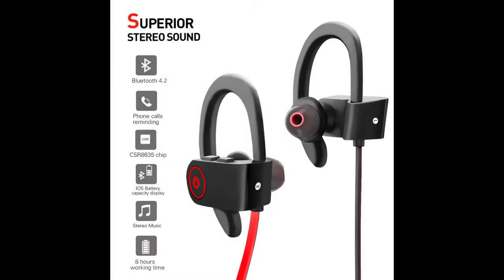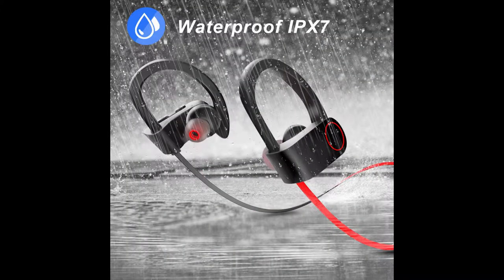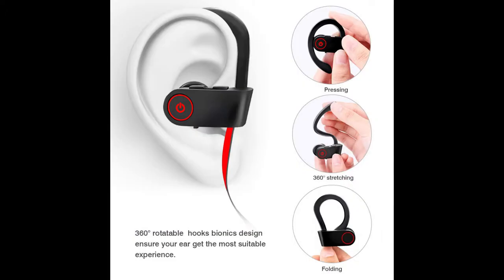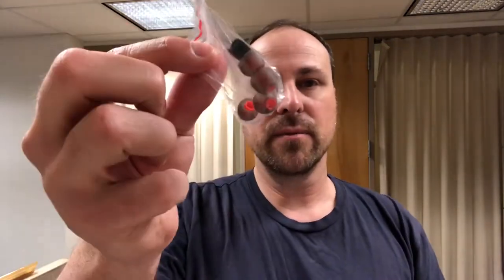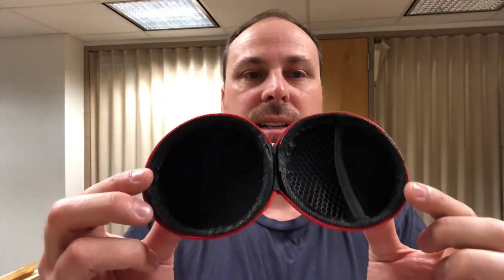REVIEW: Jecoo Bluetooth Wireless Headphones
The Jecoo Bluetooth headphones provide good sound quality and great value. For only $20 you get a set of wireless earphones that you can use with Android an iOS devices.

As noted in the video, these were provided to me for free in exchange for a review.